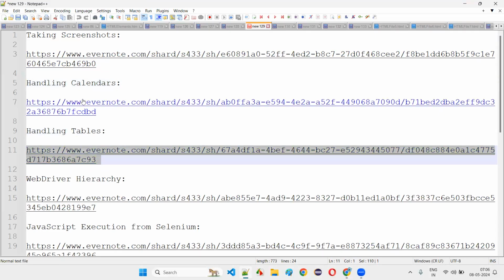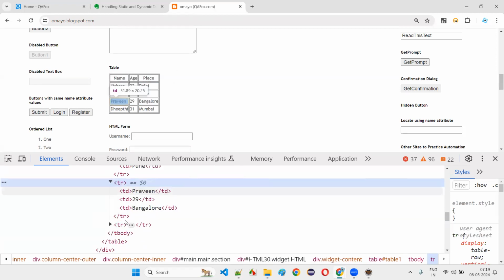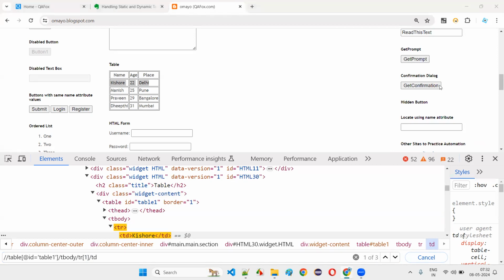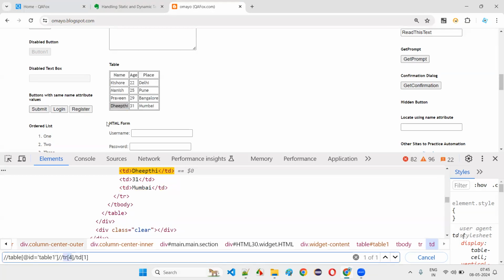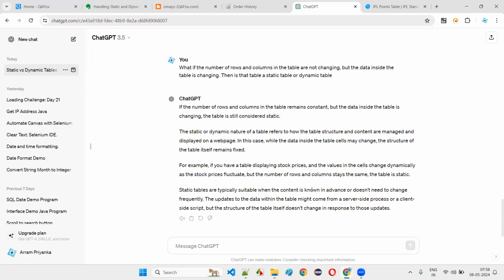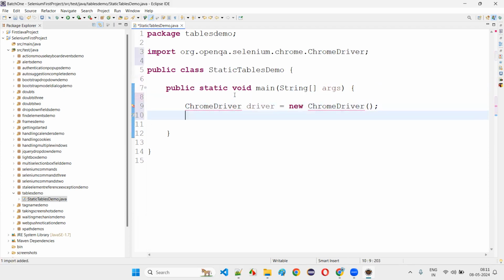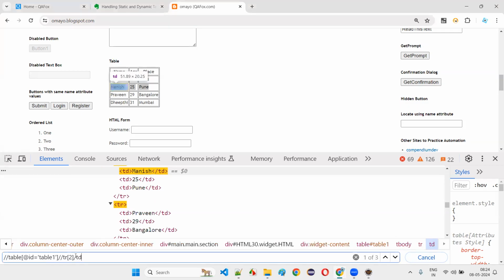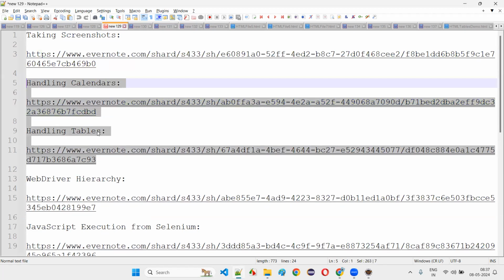Day 91 - Handling Static Tables | Selenium Java - Batch 1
📊 Day 91 - Handling Static Tables in Selenium

Welcome to Selenium Java - Batch 1! In this session, we will learn how to handle static tables in web applications using Selenium WebDriver. Tables are a crucial part of web automation, and mastering their handling is essential for effective test automation.

🔹 Topics Covered:
✅ Understanding static tables in web applications
✅ Fetching table data using Selenium
✅ Extracting rows and columns dynamically
✅ Validating table contents

🚀 Enhance your Selenium automation skills with table handling techniques!